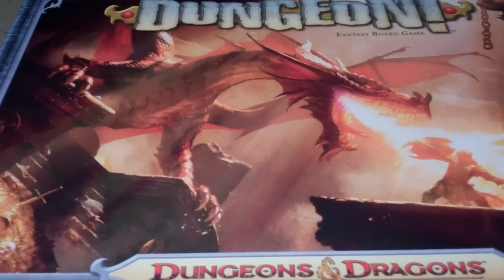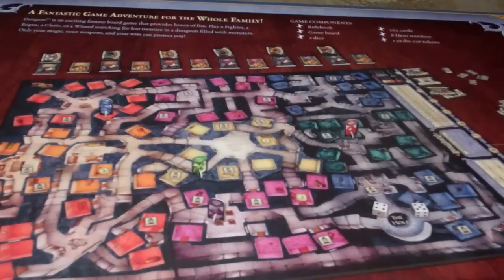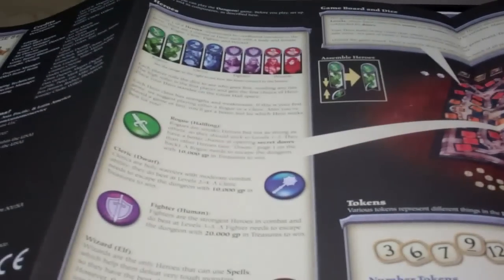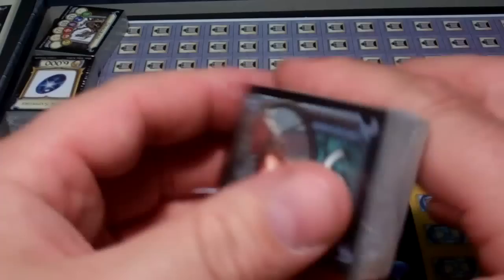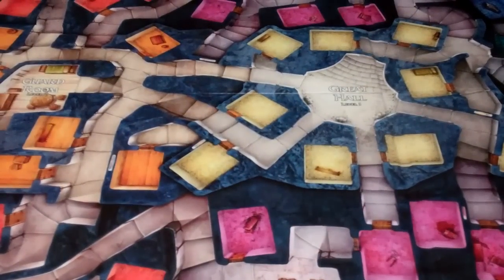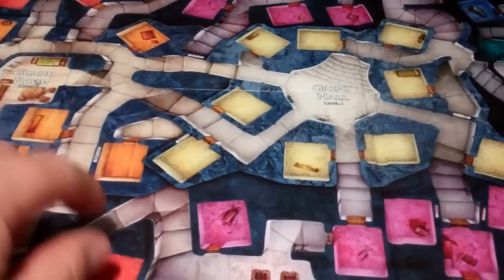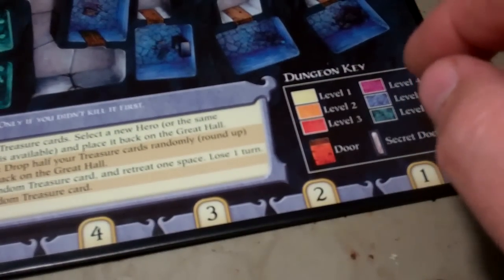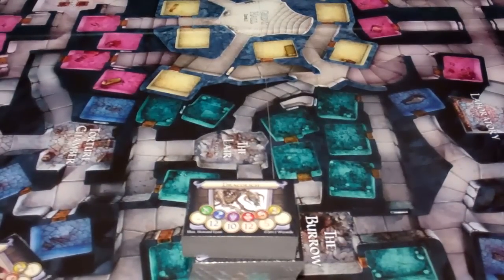DUNGEON! Unboxing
I open up the new version of the classic board game DUNGEON! .